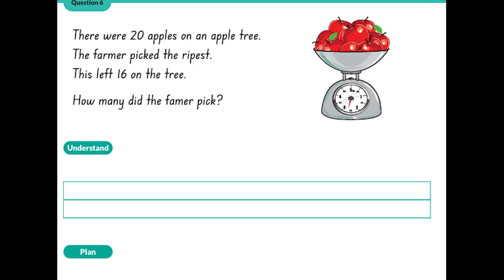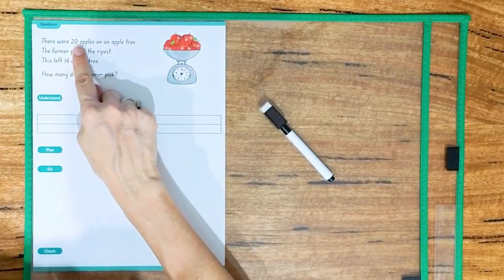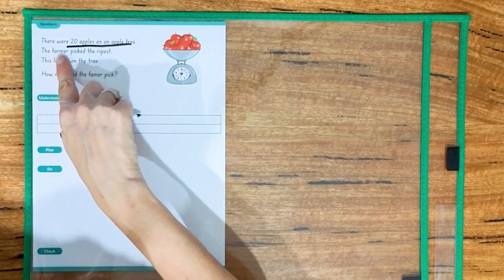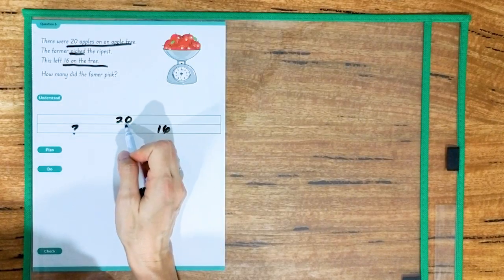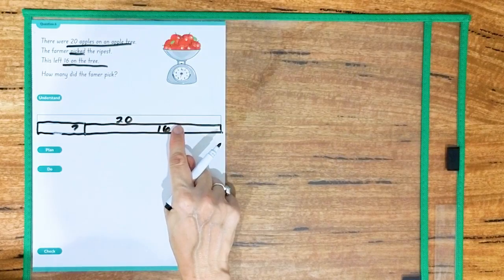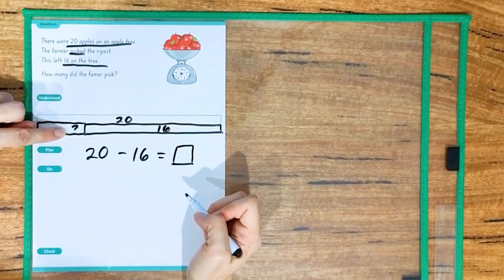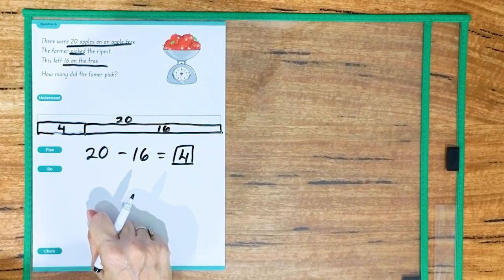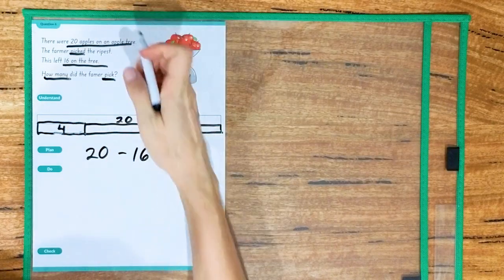68) Word Problems – Question 6